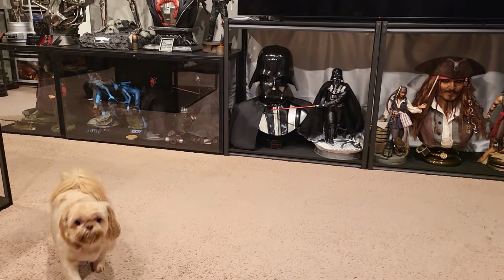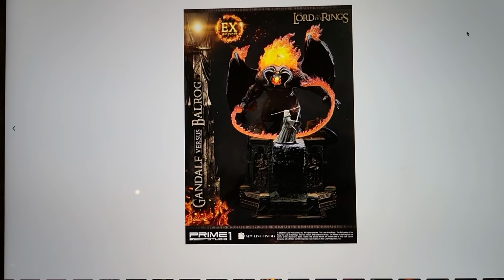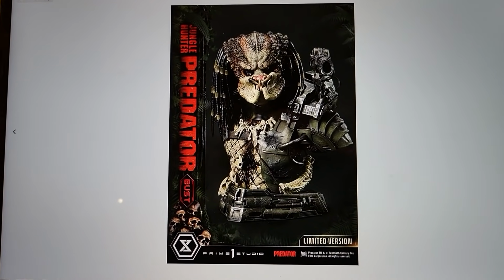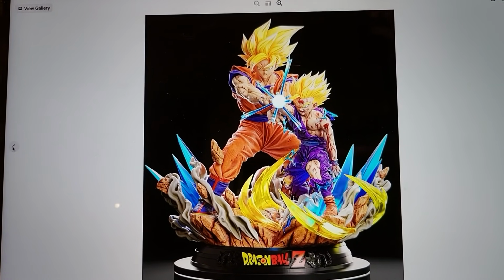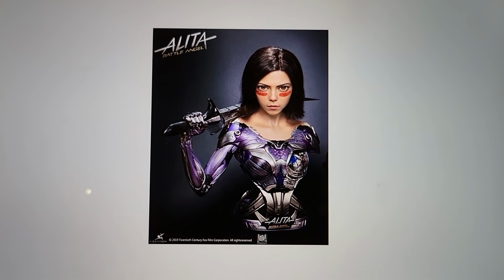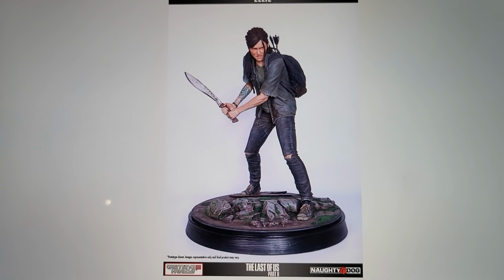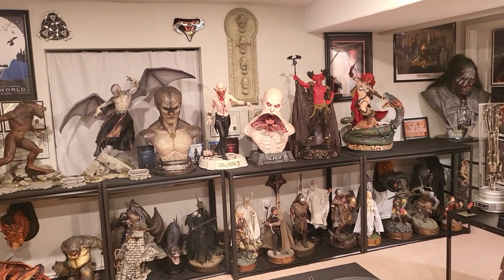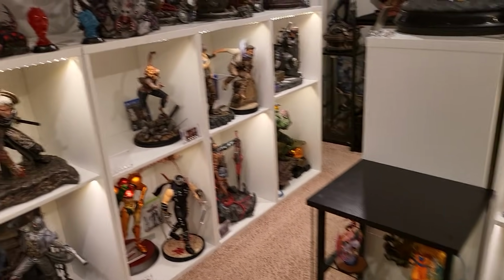Over 40 Preorders! What are they?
Anytime you buy a statue from sideshow use my link

Goes a long way to helping me buy more and deliver more content. Would be super grateful if your ordering anything. Use my link